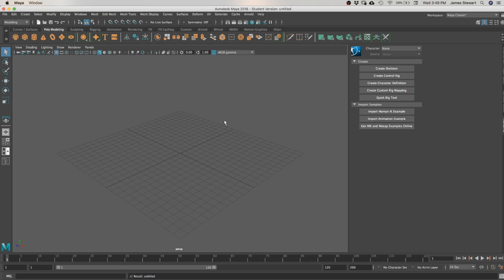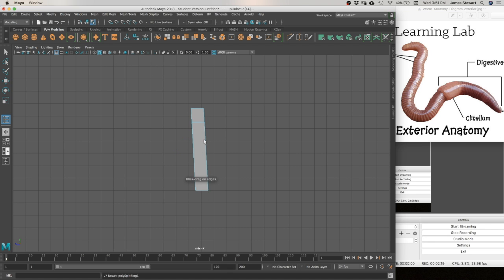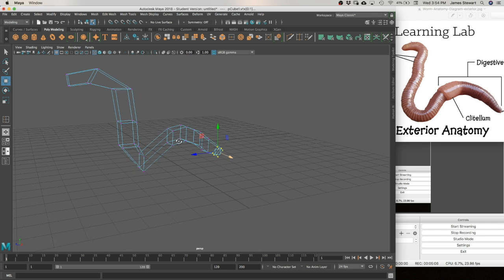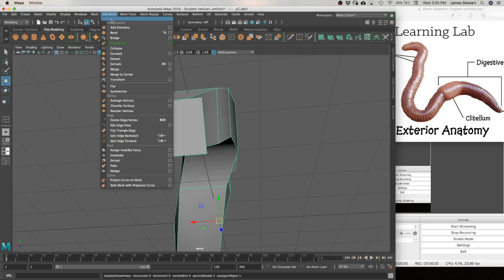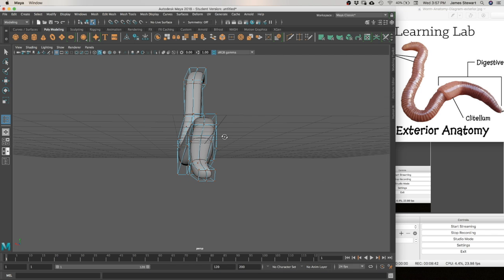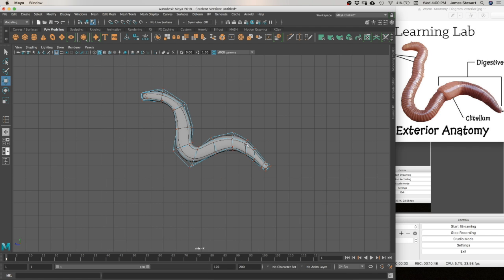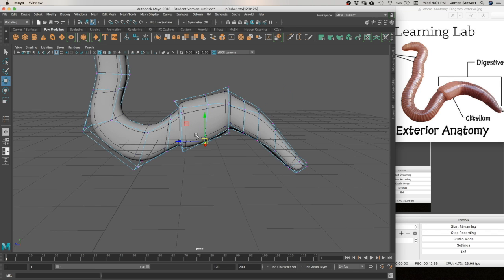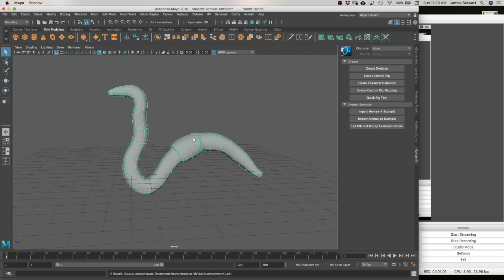JSA05-Polygons_WormBuild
This video is about JSA05-Polygons_WormBuild